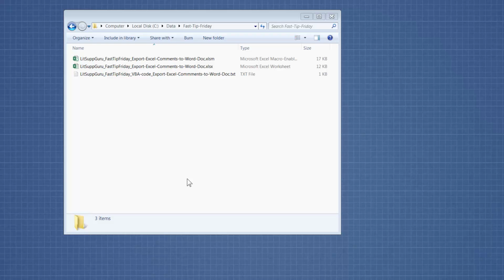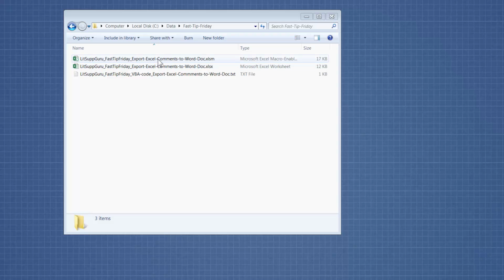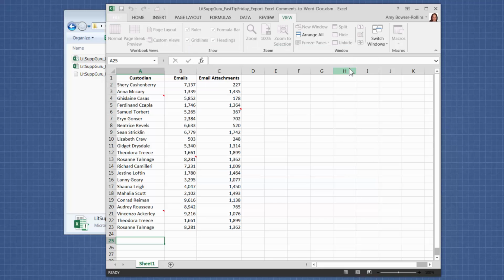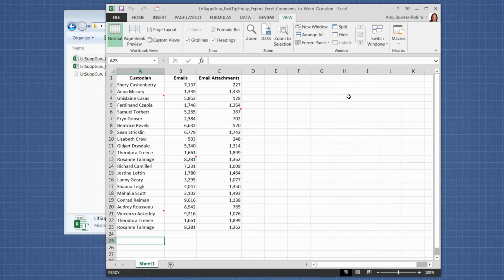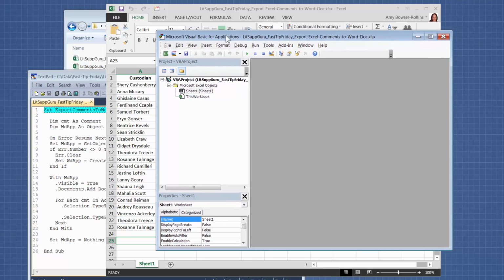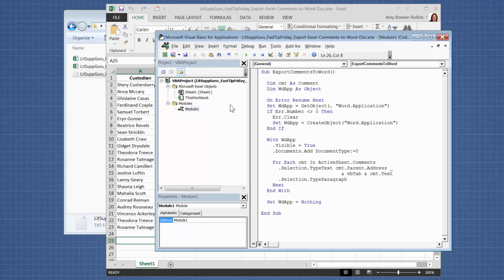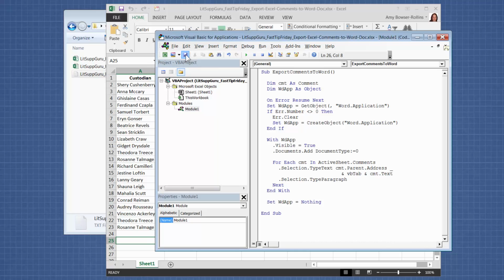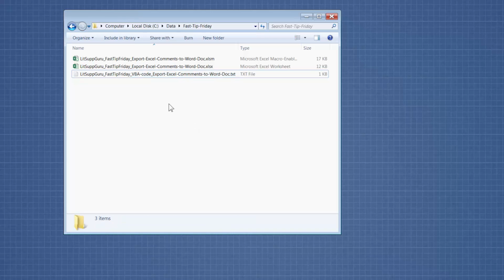Fast Tip Friday - Export Excel Comments to Word Doc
This fast tip demonstrates how to export Excel comments to an MS Word document. The list of comments will also include the cell reference and the comment author.